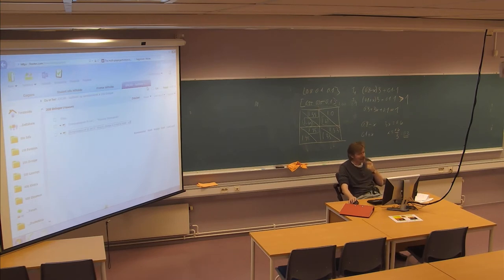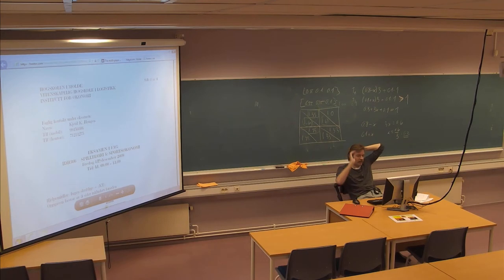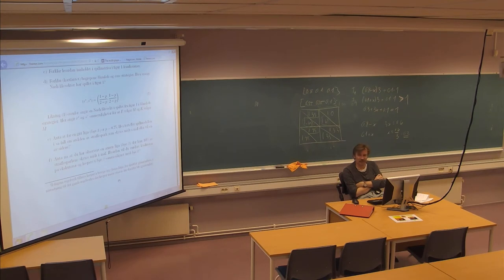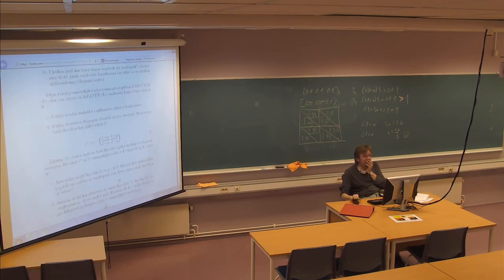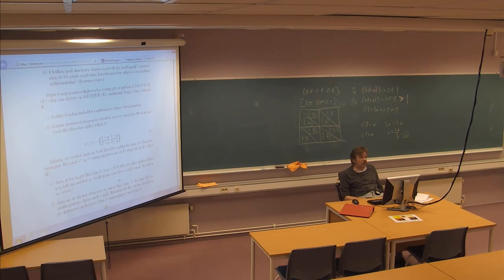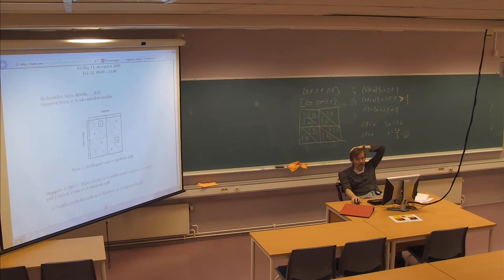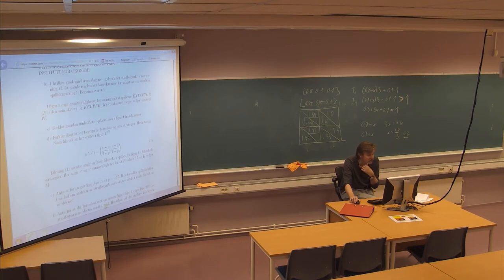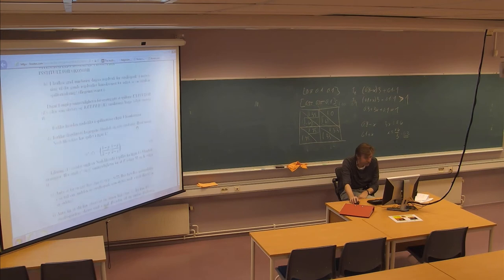01-F-21 Forelesning IDR306 (11. nov. 2014)